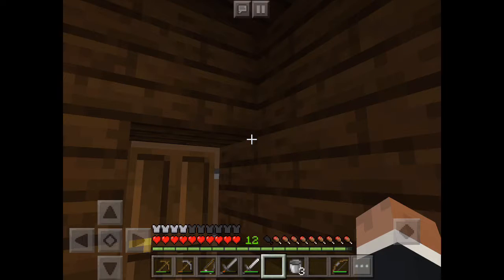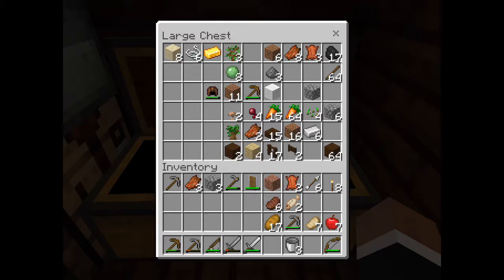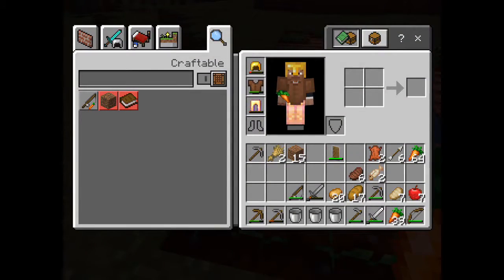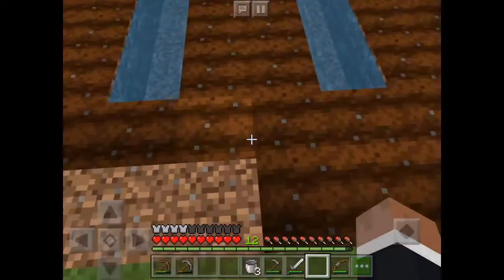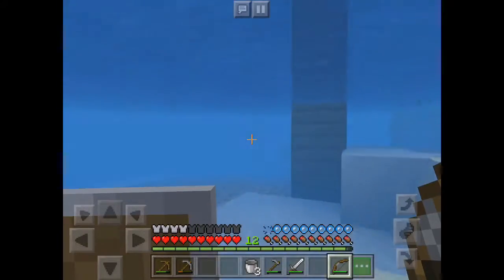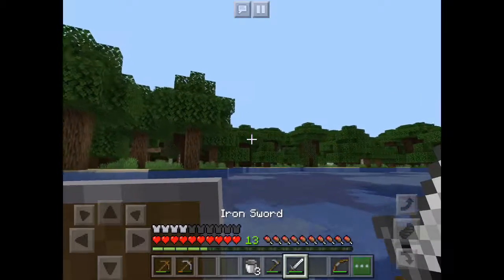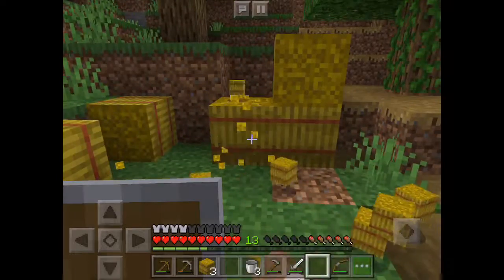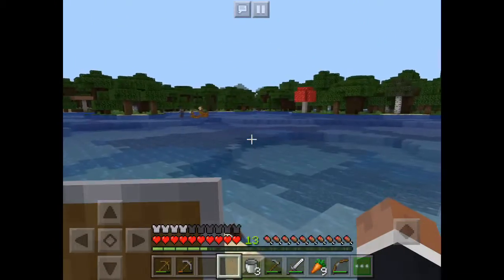Minecraft episode 7 tidy farming